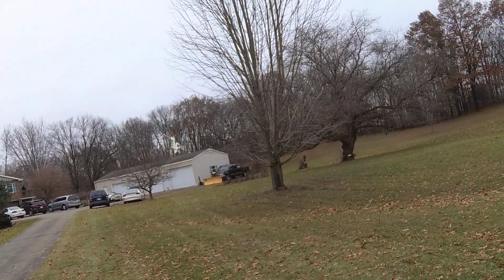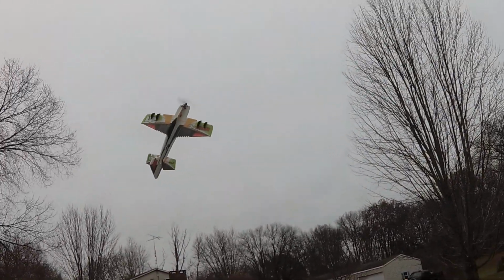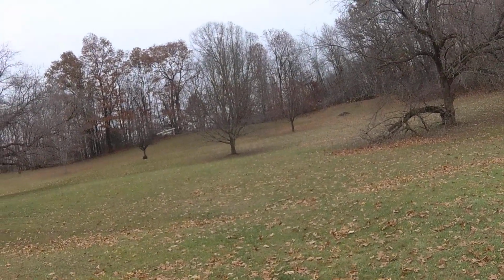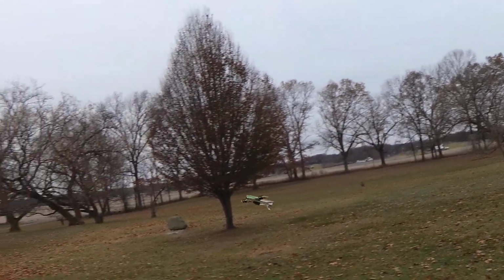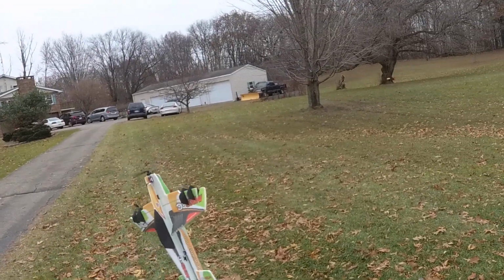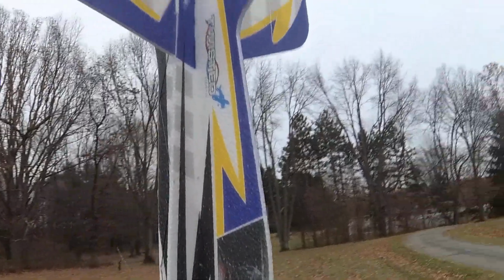11-28-2019 Twisted Hobbys MXS-C flt #4